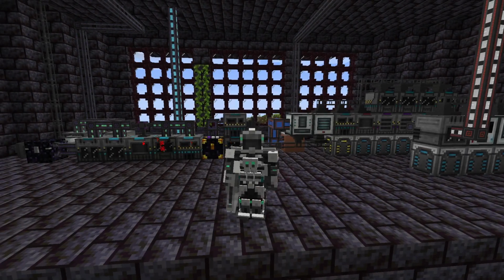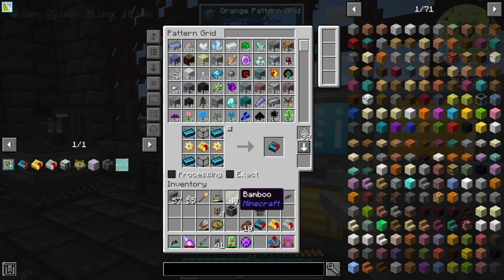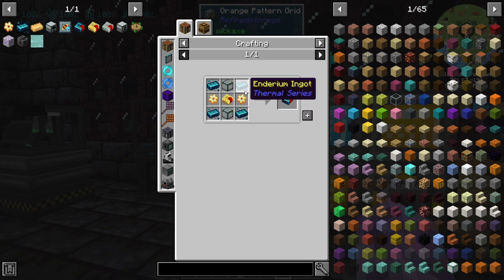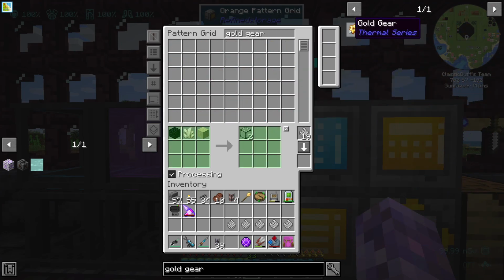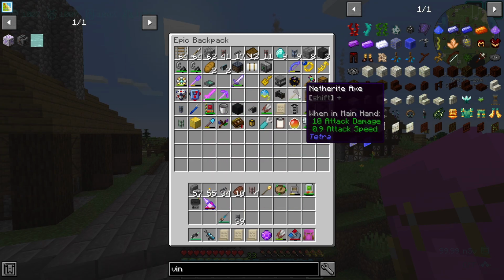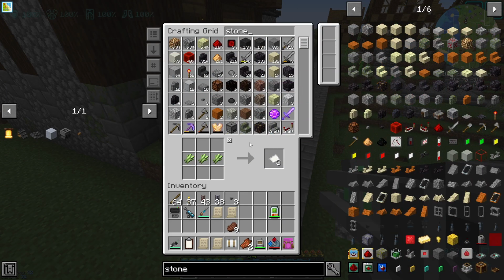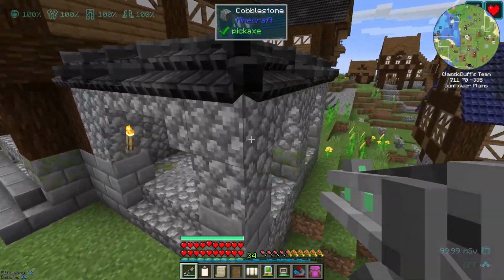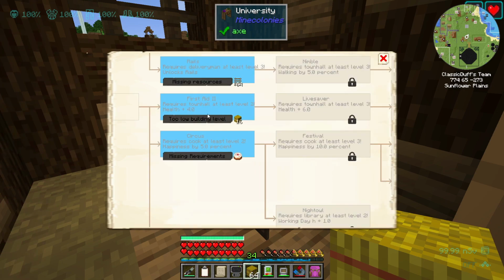Direwolf20 1.16 Ep 38 - Autocrafting Minecolonies Components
Direwolf20's 1.16 FTB Pack, setting up a several machines and some autocrafting, for vines. Yep.

Full playlist of tracks I've used throughout my playthroughs! (there are a couple of songs from the YouTube Library that aren't on there):